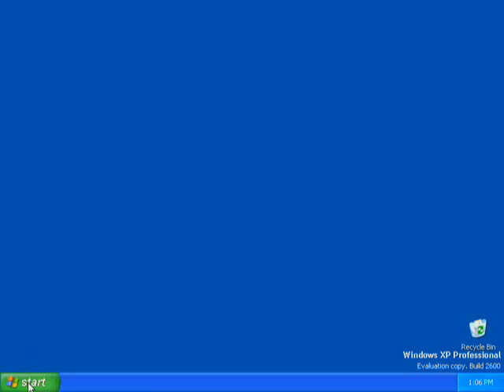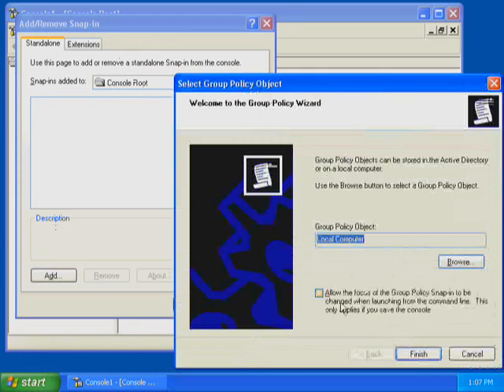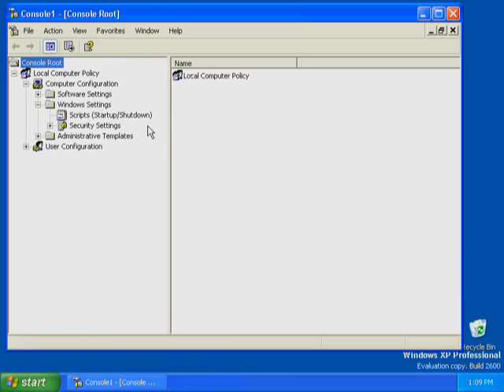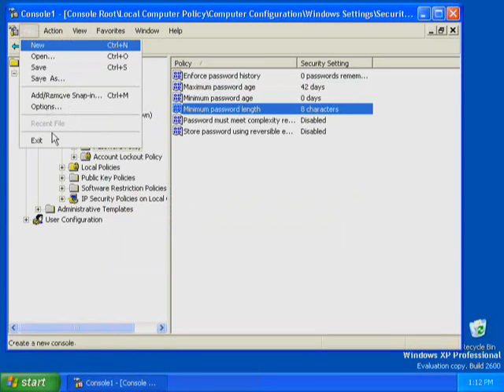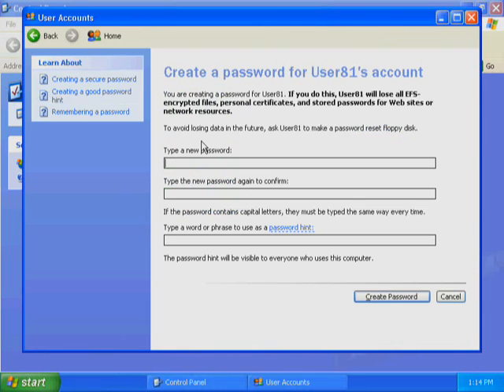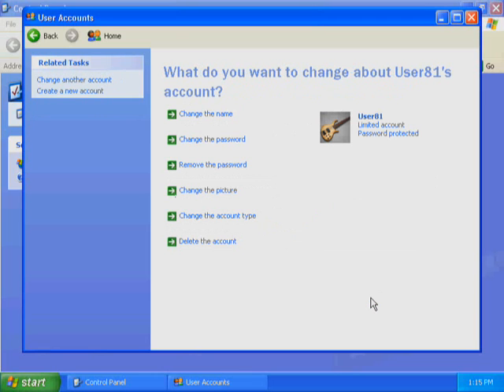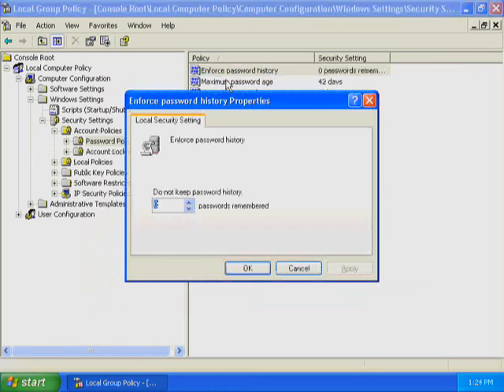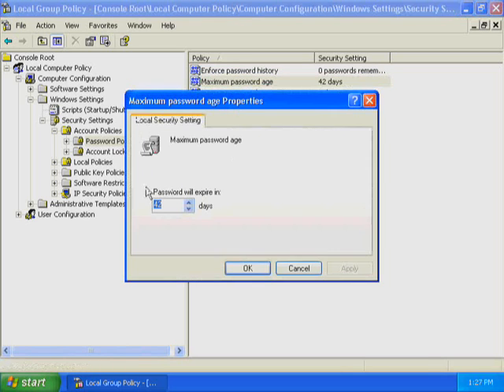Networking part (3)